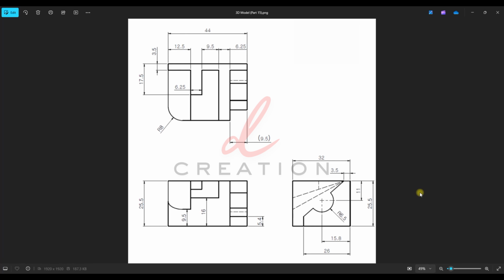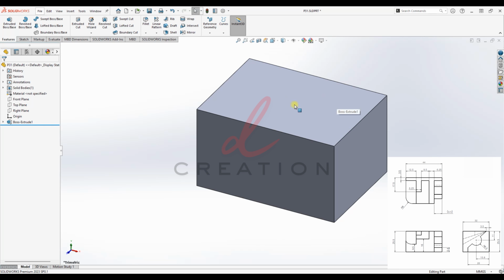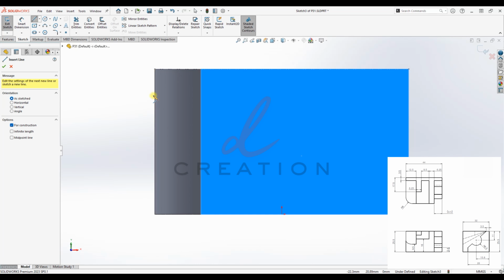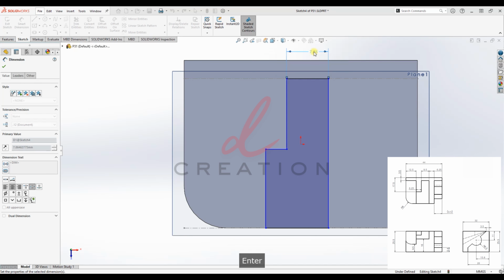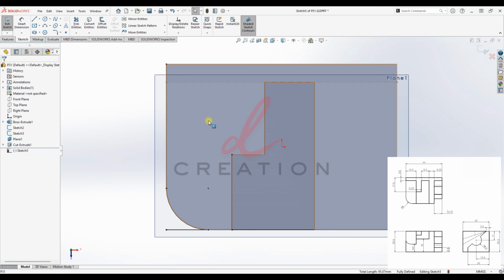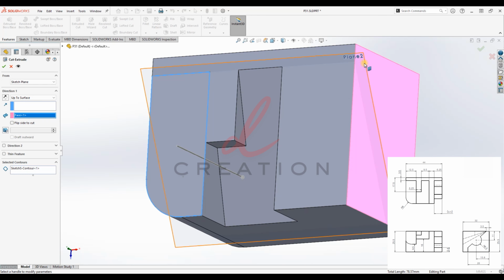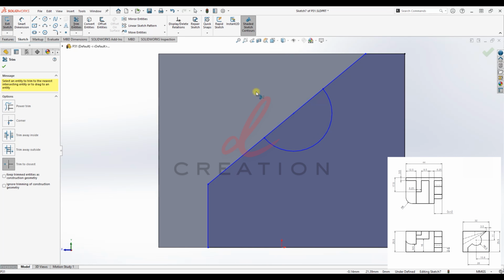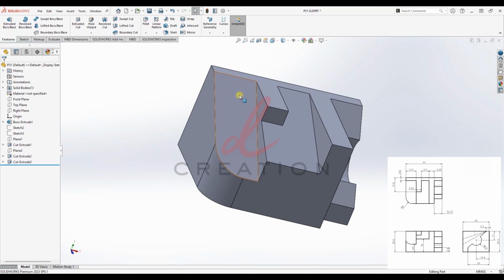3D Solid Model (Part 15) | SolidWorks CADCam Practice 31 | Beginners Level | DEV - SolidWorks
Chapters:
0:00 Intro
0:05 Briefing
0:36 Sketch 1, Boss Extrude 1
1:24 Reference Sketch 2
1:49 Reference Sketch 3
2:17 Reference Plane 1
2:32 Sketch 4, Cut Extrude 1
3:30 Sketch 5, Cut Extrude 2
4:15 Reference Plane 2
4:29 Sketch 5, Cut Extrude 2
4:53 Sketch 6, Cut Extrude 3
6:20 Final Checking
6:57 Outro